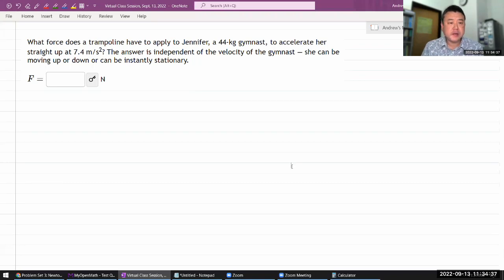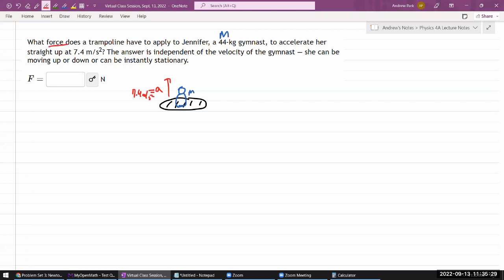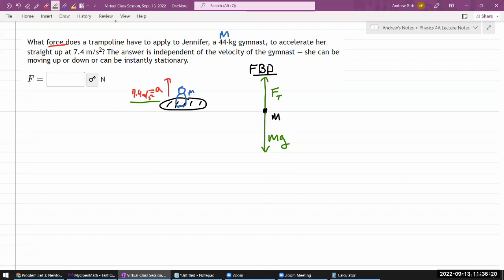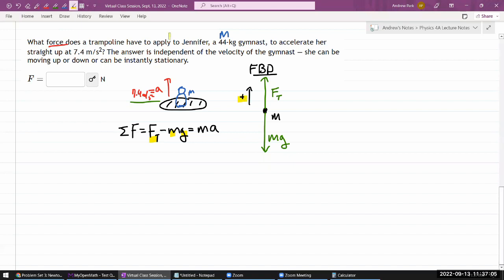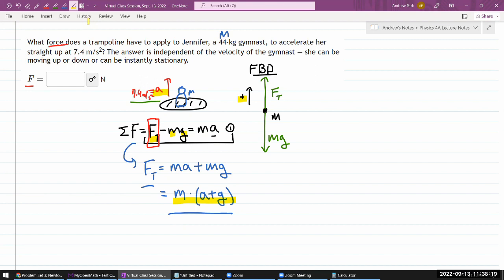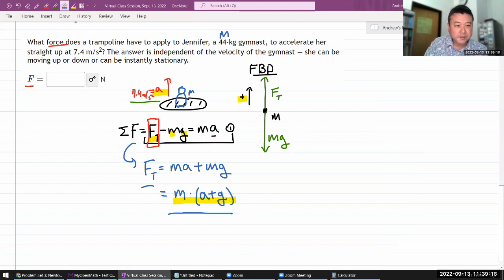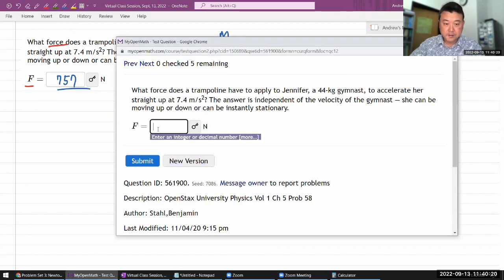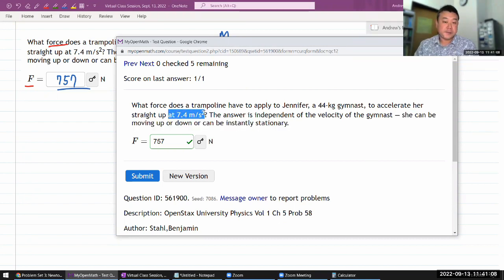Physics 4A - OpenStax University Physics Vol 1, Chapter 5, Problem 58